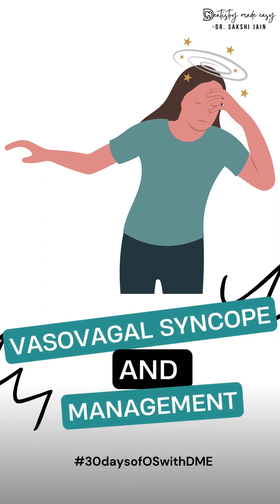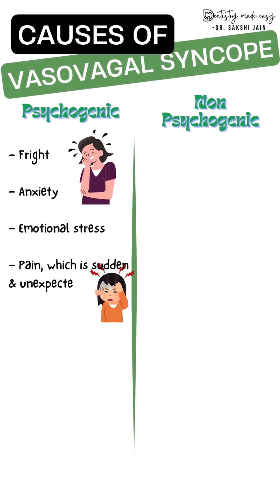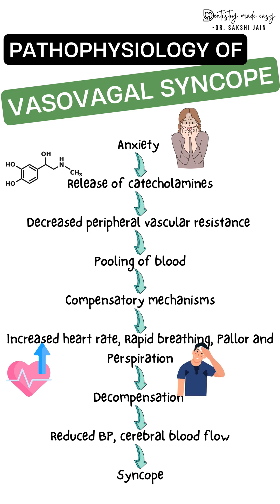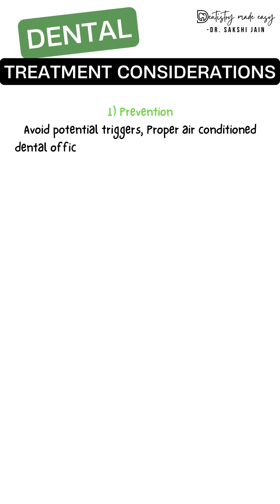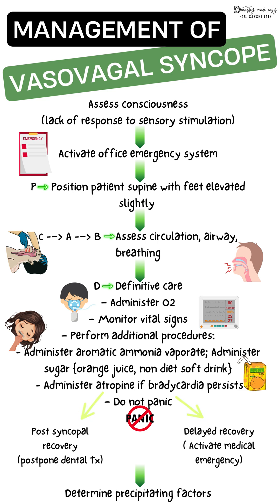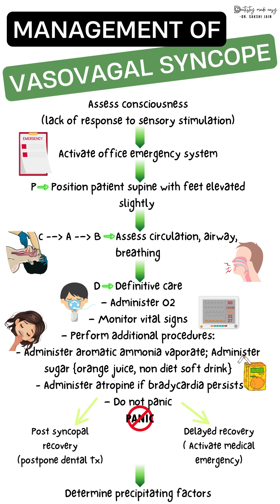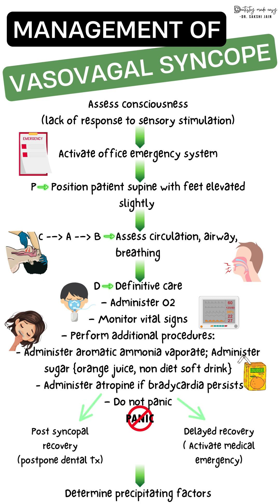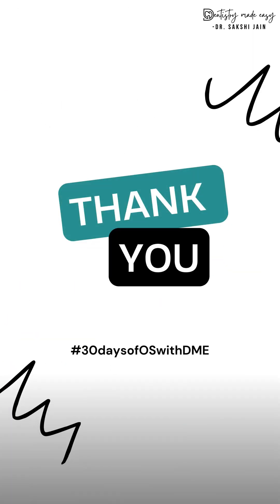VASOVAGAL SYNCOPE AND ITS MANAGEMENT || 30daysofOSwithDME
The topic for today is vasovagal syncope which is a symptom of any underlying problem and as such not a disease in itself which also is one of the most common medical emergency encountered in dental office. We will also discuss how to manage it in a quick 4 mins video.

30 days of oral surgery short videos is where we are going to upload videos related to different topics from oral surgery for 30 days everyday. Here these videos are finely curated as we tried making complex diagrams in a simplified manner using procreate app on iPad and also the content is from all standardised books we use for oral surgery so that you are ready with the complete notes for your exams too.